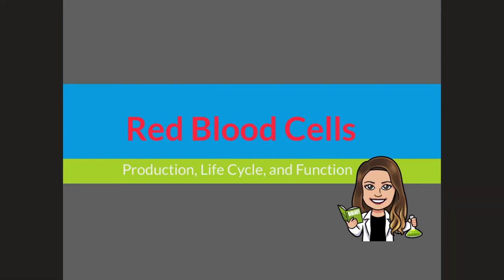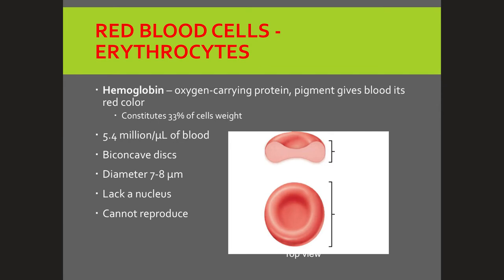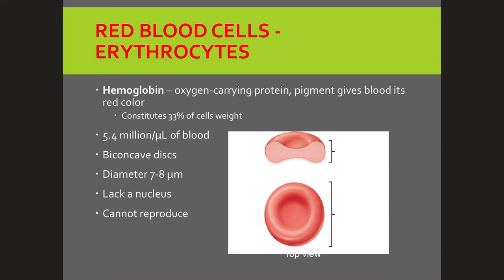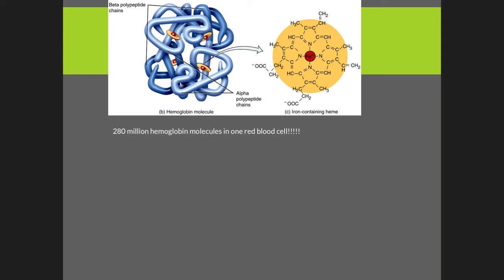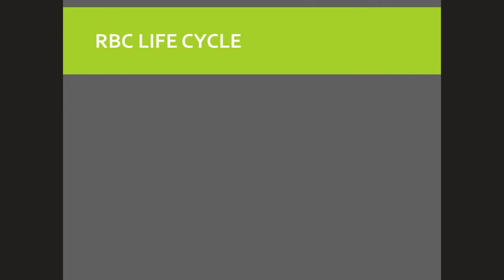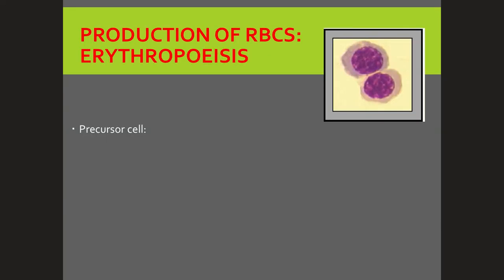Red Blood Cells: Production, Life Cycle, and Function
This video covers red blood cells, the most numerous blood cell in the blood.  Join me as we talk about how red blood cells are produced, their life cycle and what their function is!  This video is great if you are studying for Anatomy and Physiology or if you really just want to know more about your body!  Become empowered by learning more about how your body works and be able to make better health decisions for your future!